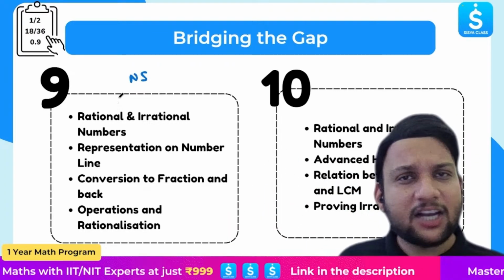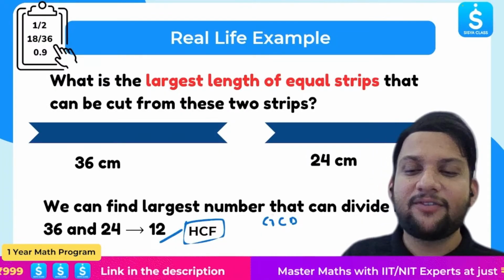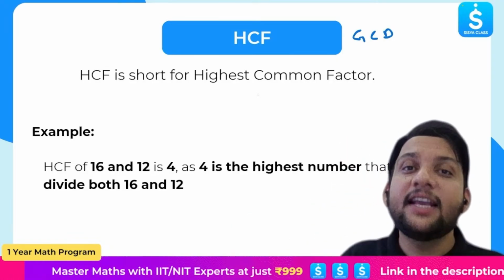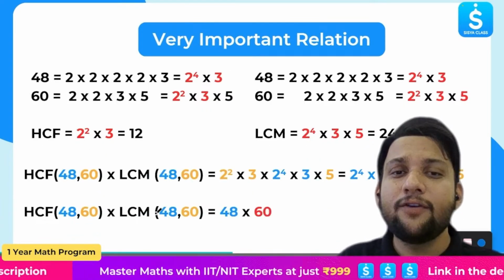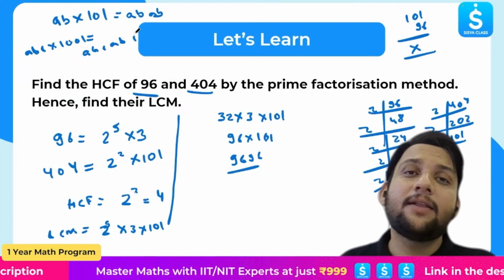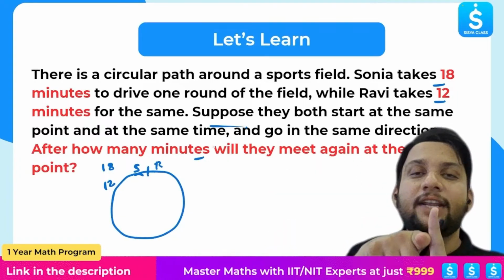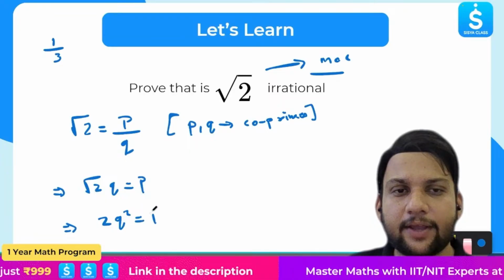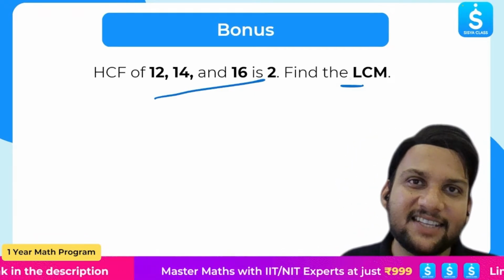Real Numbers in English | Class 10 Bridge Course | By Rishab Sir IIT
In this video, IIT Faculty Rishabh Sir breaks down the concept of Real Numbers in a clear, step-by-step way — perfect for students aiming to build a strong foundation before entering Class 10.

👉 What You’ll Learn in This Lesson: ✅ What are Real Numbers?
✅ Important properties and classifications
✅ Prime factorization and LCM/HCF concepts
✅ Real-life applications and shortcut tricks

🎯 Ideal For: SSC, CBSE, and State Board students
🧠 Language: 100% English
👨‍🏫 Taught by: Rishabh Sir (IIT Graduate)

📌 Watch till the end for practice questions, exam tips, and smart solving strategies!